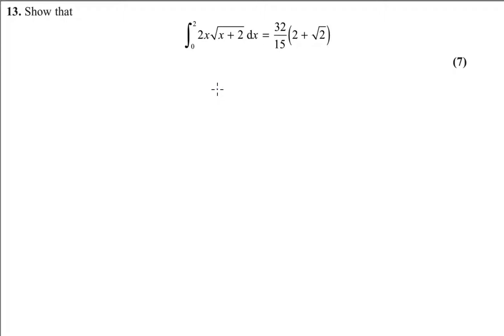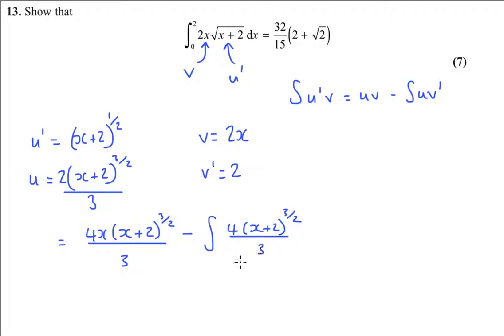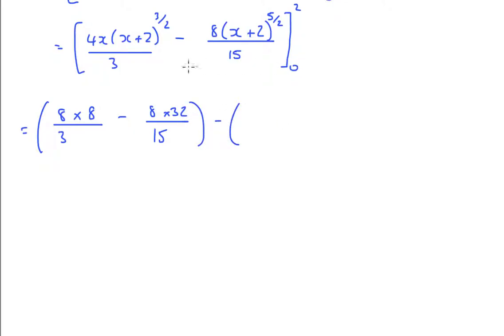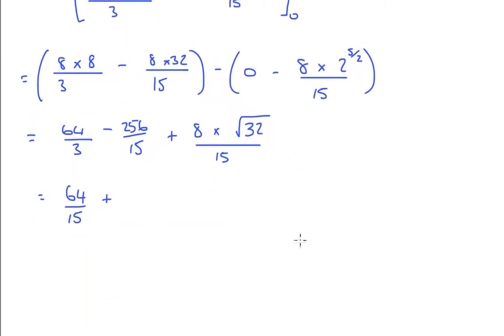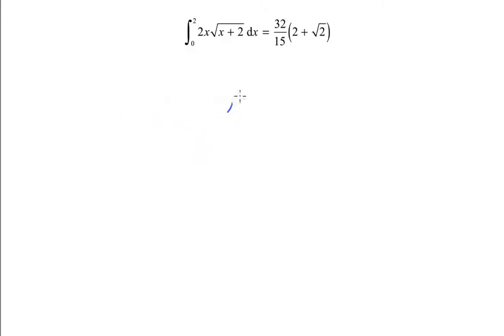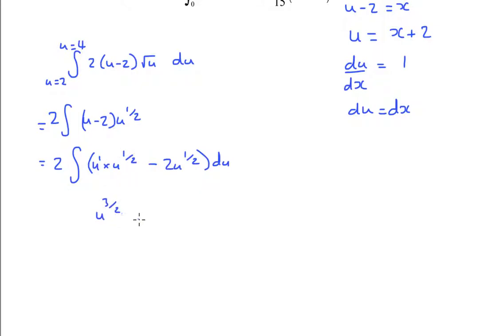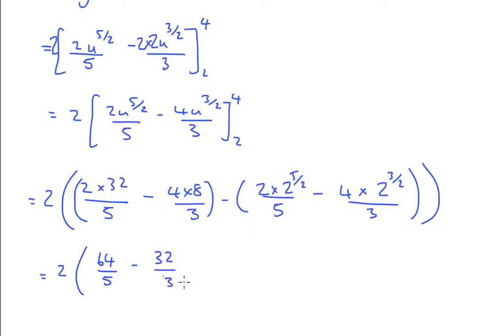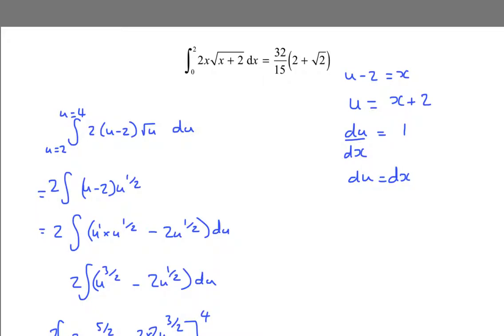NEW! Edexcel June 2018 Pure Paper 1 q13 - Integration